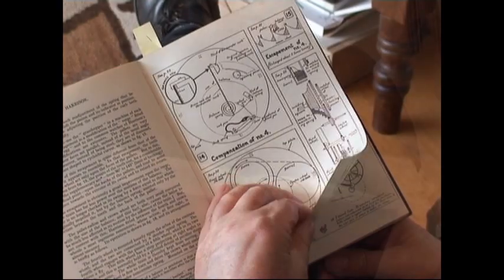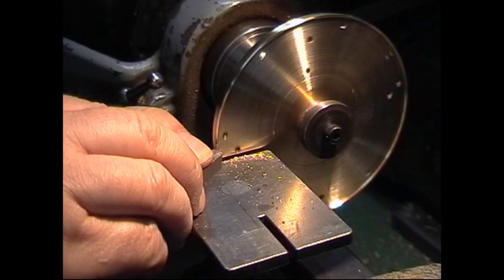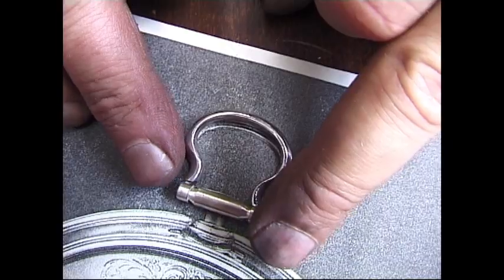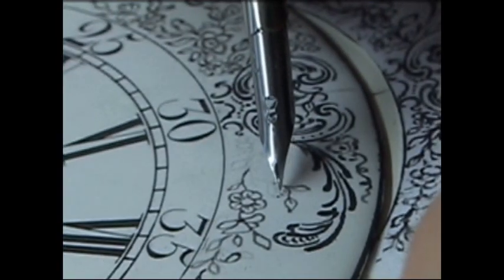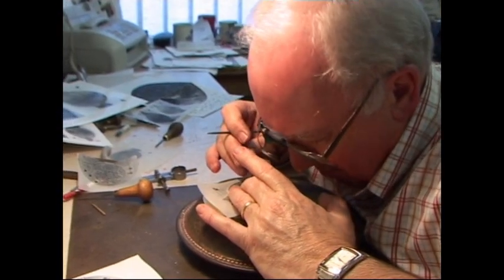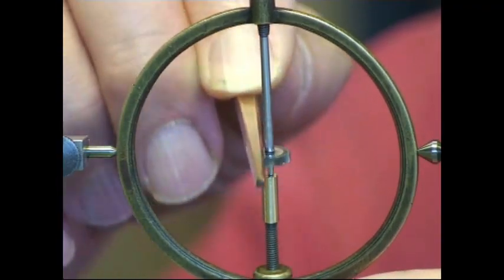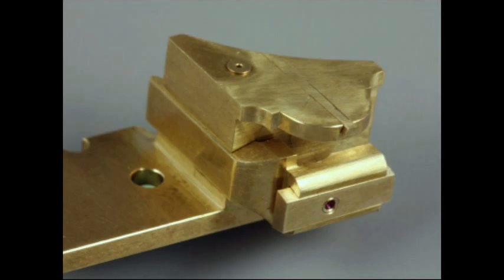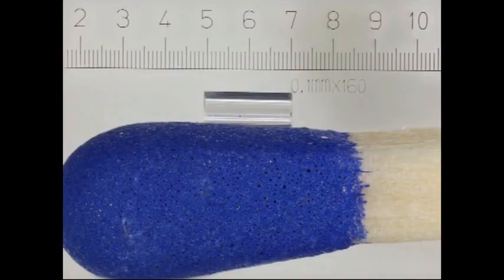A Detailed Study of H4 - John Harrison's Longitude Timekeeper Reconstruction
A reconstruction of John Harrison's successful Longitude timekeeper H4.
Derek Pratt, one of the 20th century’s most talented watchmakers, had always been a fan of John Harrison and was determined that a re-creation of his most successful timekeeper H4 should be constructed.
Derek started work in 1997, using other talented craftsman for the case, dial and engraving. Then in 2009, due to ill health, when approximately half of the watch had been completed, Charles Frodsham & Co took on the project which was finished in 2014. Displayed worldwide at the Ships, Clocks and Stars: The Quest for Longitude exhibitions at the National Maritime Museum, America and Australia.
This is the story of that remarkable achievement.